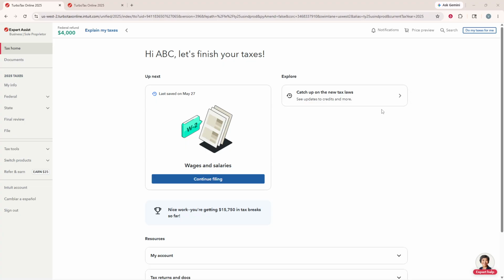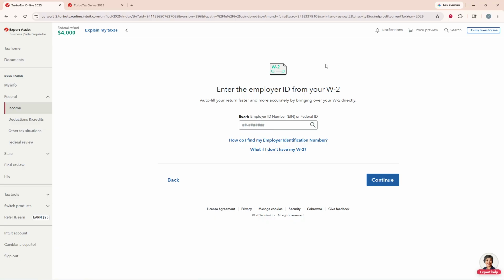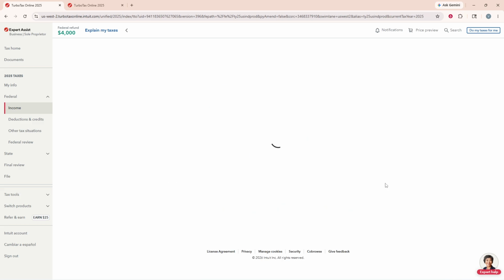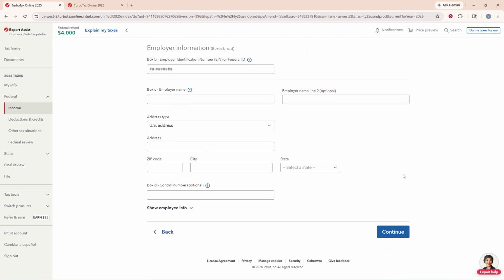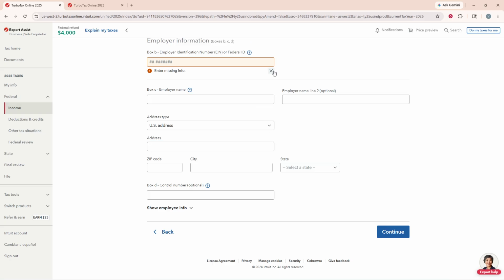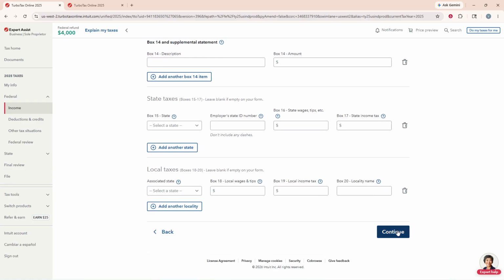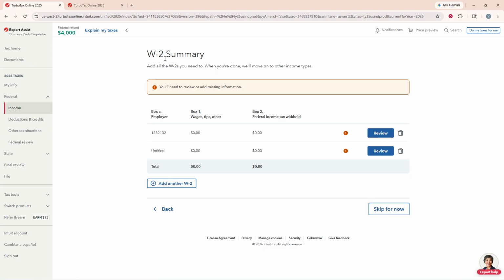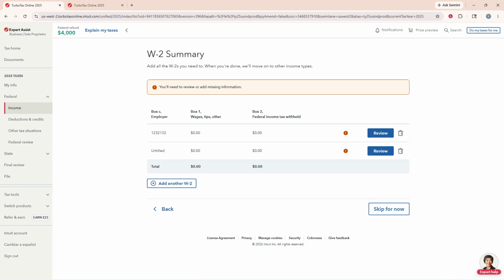How To Enter Non Taxable IHSS W-2 In TurboTax [2026 Guide]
In today’s video, I’ll show you how to enter a non-taxable IHSS W-2 in TurboTax step by step. Whether you're reporting In-Home Supportive Services income, Medicaid waiver payments, or exempt income, this guide will help you enter the information correctly.

You'll learn how to report IHSS income, handle non-taxable wages, review IRS reporting requirements, and avoid common TurboTax filing issues.